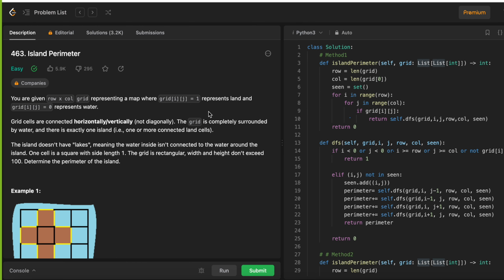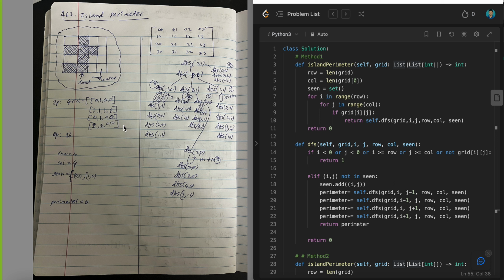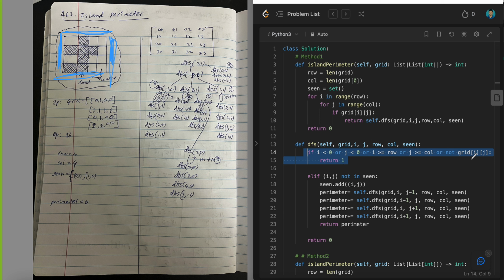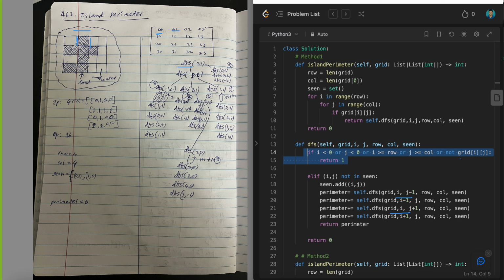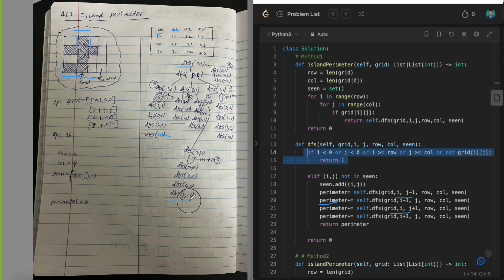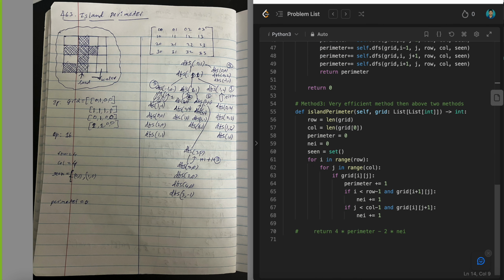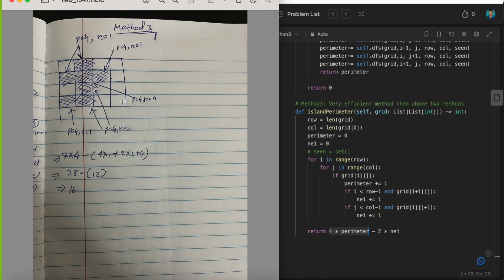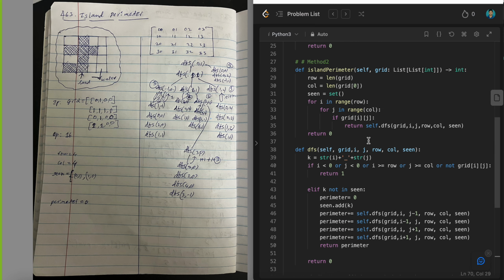463 Island Perimeter | leet code solution | python 3 | Data structures | graphs | DFS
Kindly remove the space between "https" and ":" before using the above link